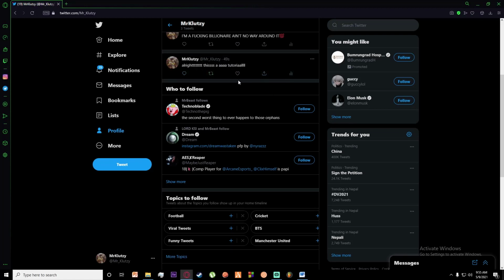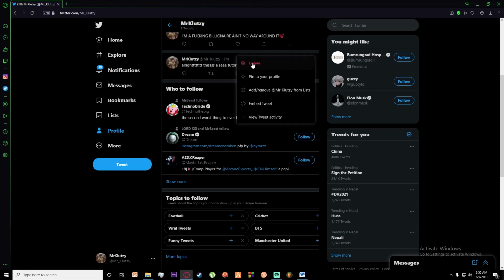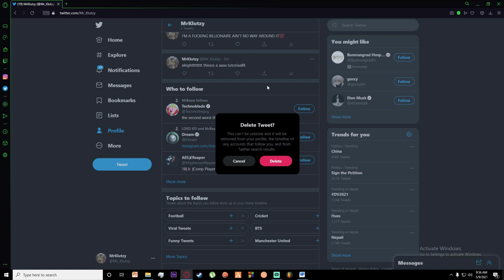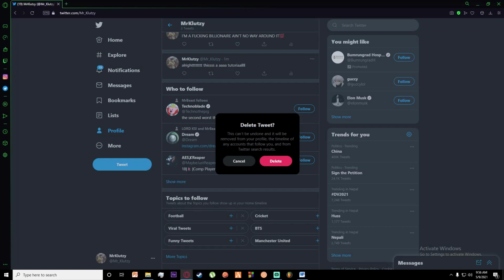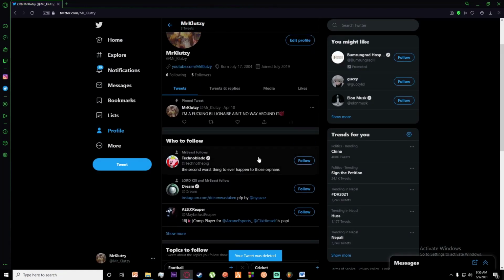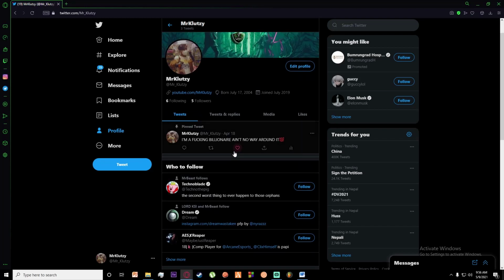How to Delete Tweet | Remove Tweet 2021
In this video tutorial i will guide you in step by step process to delete the tweet that you tweeted on twitter.